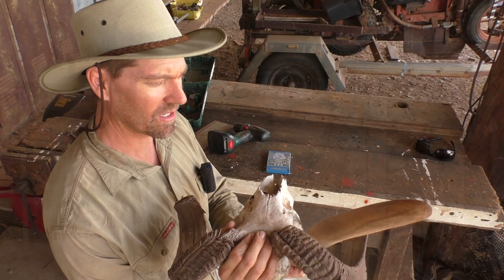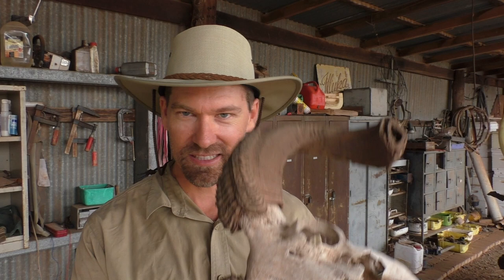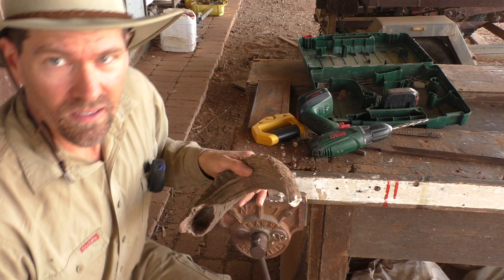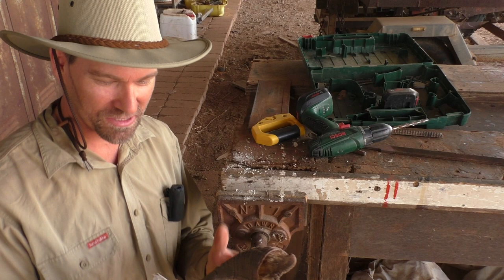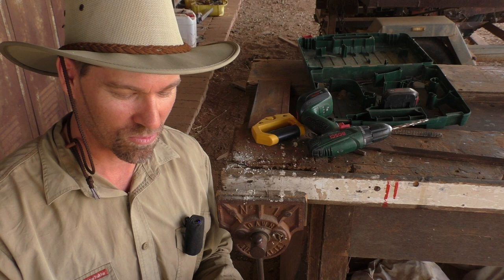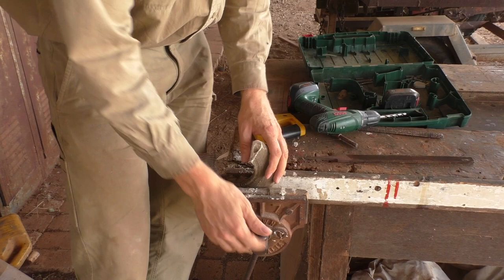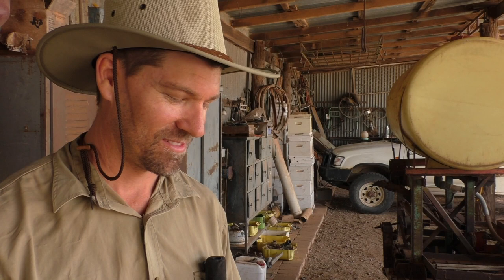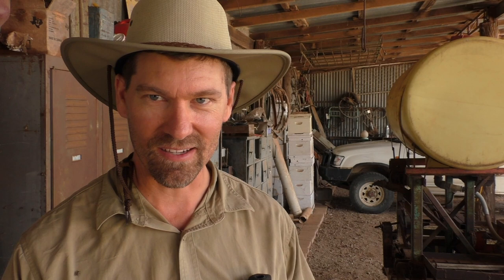Ram's Horn Trumpet - Ep. #22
How to make a Ram's Horn Trumpet.

THEME MUSIC by Joanne Naylor
Vocals, Bass and Drums by Joanne Naylor
Stringed Instruments by Rod McCormack
Mixed and Mastered by Ted Howard